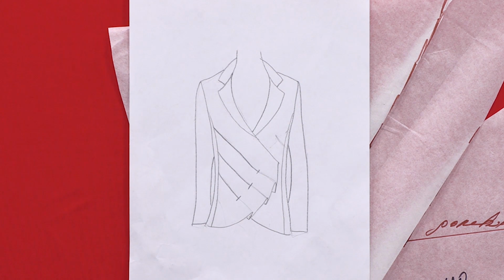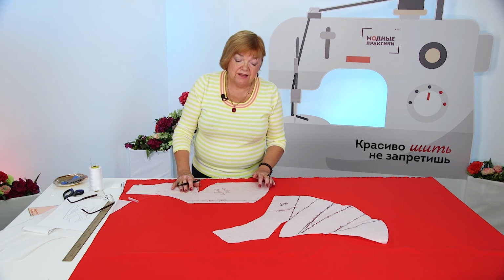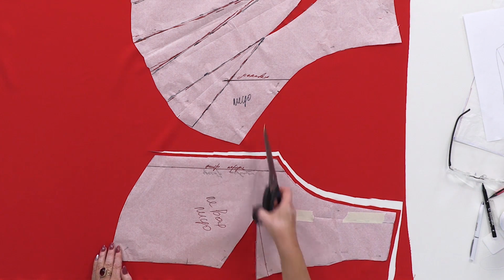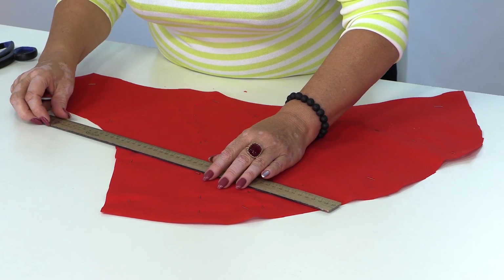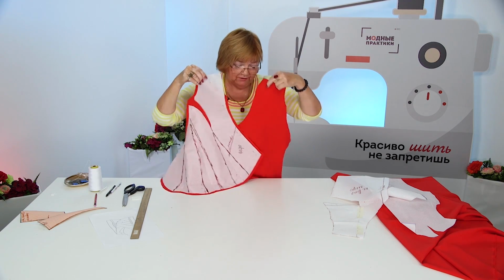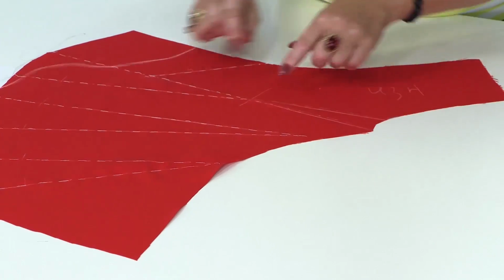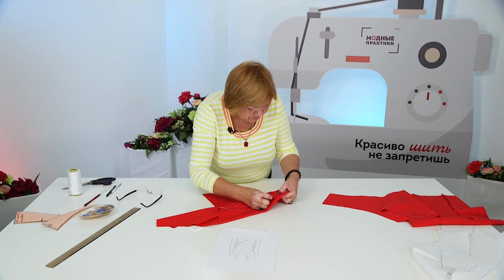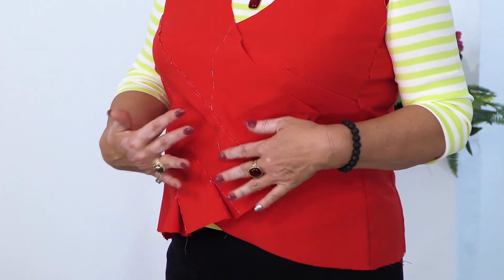DIY: Work with the basic pattern. How to make an exclusive double-breasted jacket with pleats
We continue to work on this exclusive double-breasted jacket with decorative seams and pleats. In the previous videos I showed you how to make the pattern of this complicated item. Today I will finally cut and tack the mock-up. From this video you will learn how to place the pattern on the fabric correctly. A lot of work is ahead: we need to cut the details out and make a lot of spacing seams to mark all the pleats. You will fold them easily, when they are marked. At the end of the video, I will show you the fitting of this unusual garment.